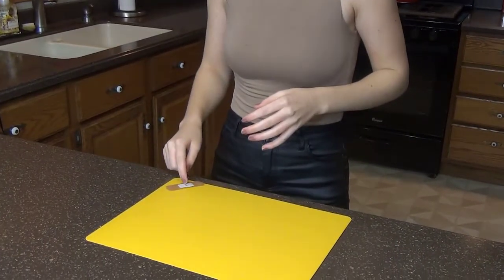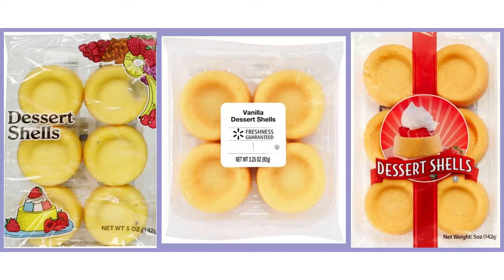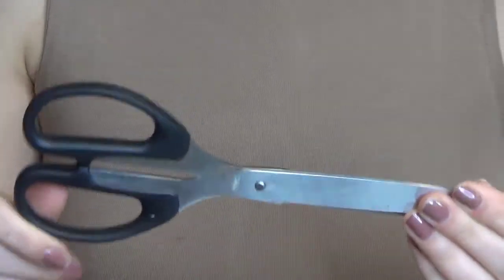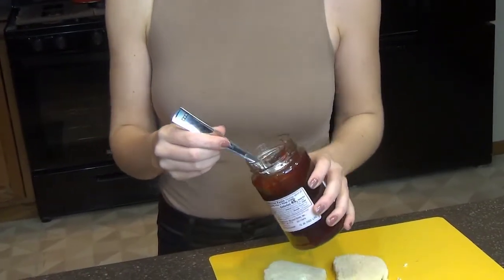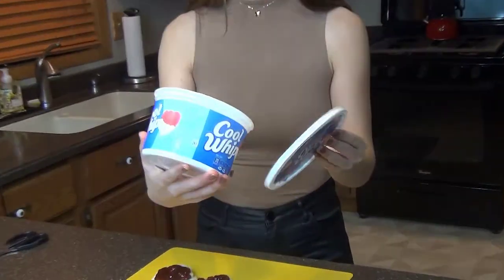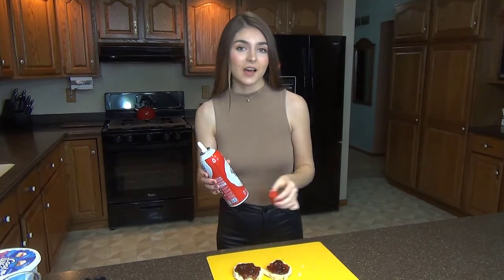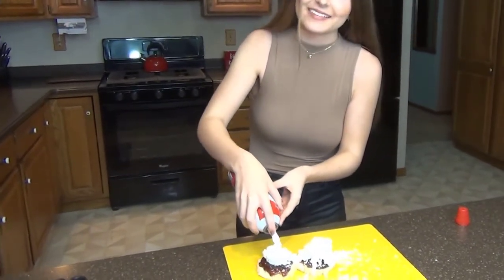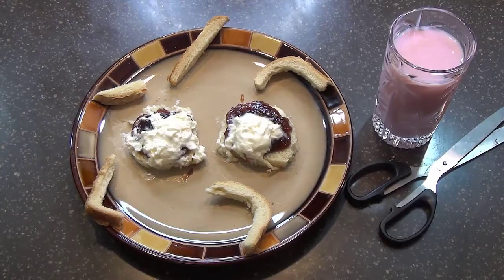Franki Cooking For Franki show - Episode 25 - Fit for a Franki Strawberry Shortcake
Delicious and easy to make Strawberry Shortcake recipe by Franki Moscato.